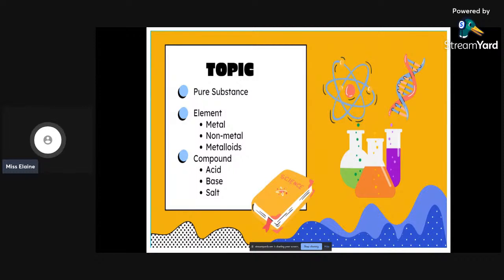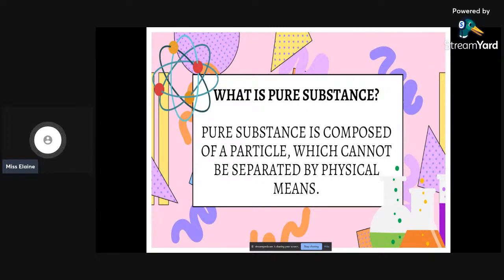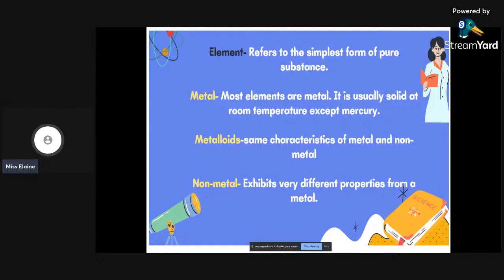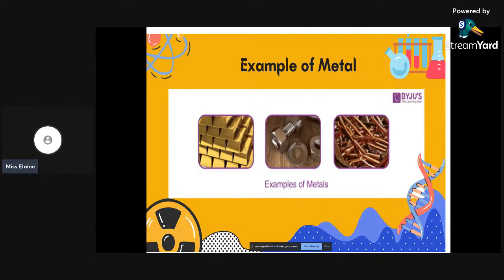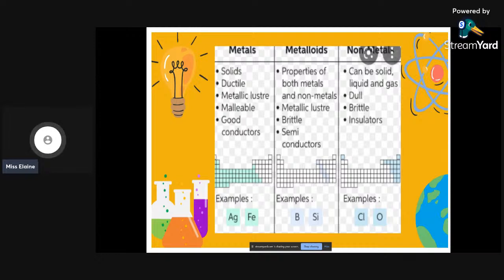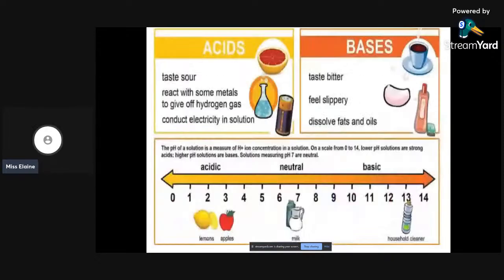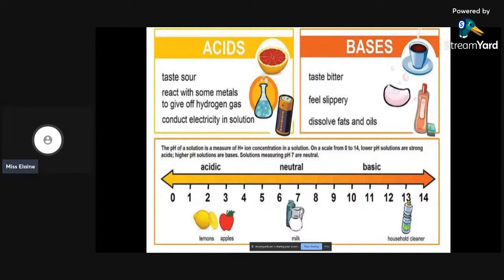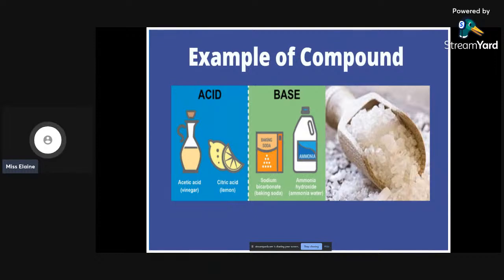Topic Pure Substance